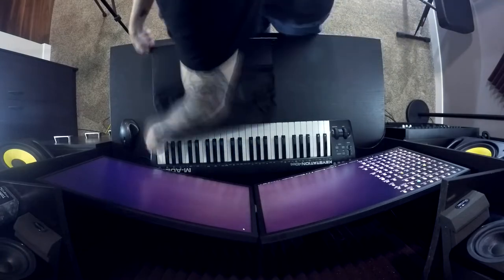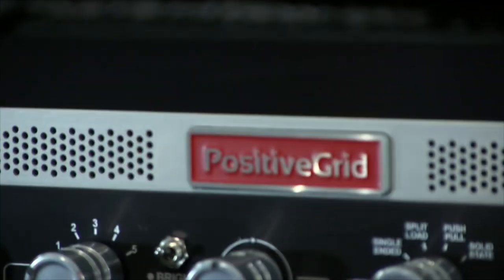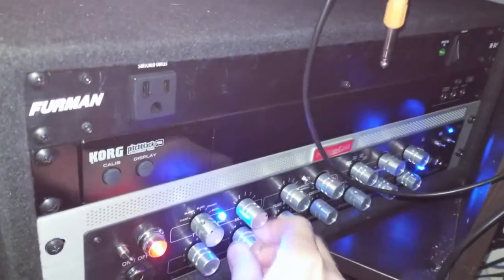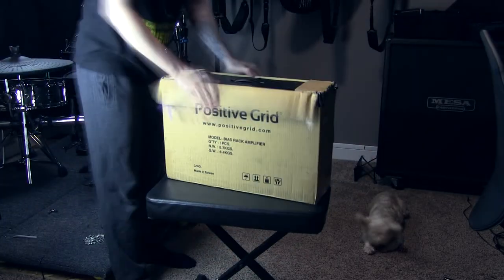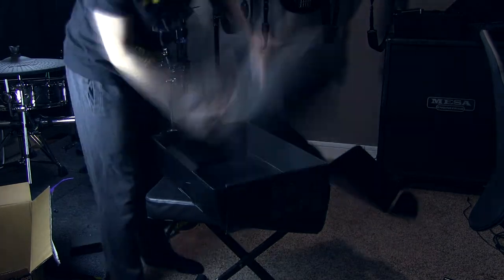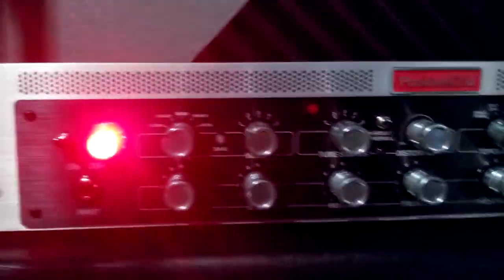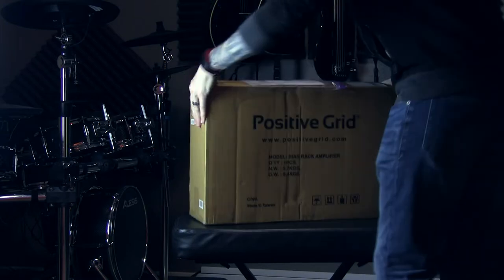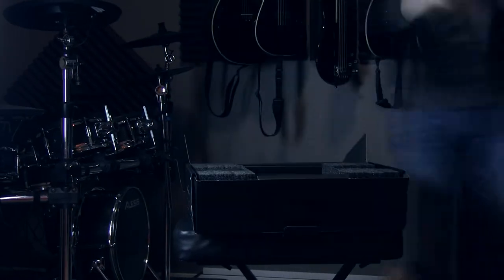Buying A Positive Grid Bias Rack? Watch This First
If you are looking at a Positive Grid Bias Rack (Powered) amplifier (especially if you're buying used), you need to be aware of this issue. I can't confirm exactly what manufacture dates it relates to, but it seems to be on earlier models prior to 2019. Once I got a unit that seemed to not be affected with this problem, it was completely solid for as long as I owned it.

Gear Links:
Positive Grid Bias Rack (new)

Remember, using those links when you're ready to purchase doesn't cost you anything more. It just gives this channel a tiny kickback and helps me continue to make more content on this channel.